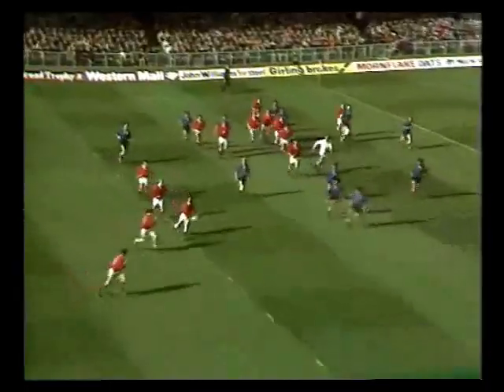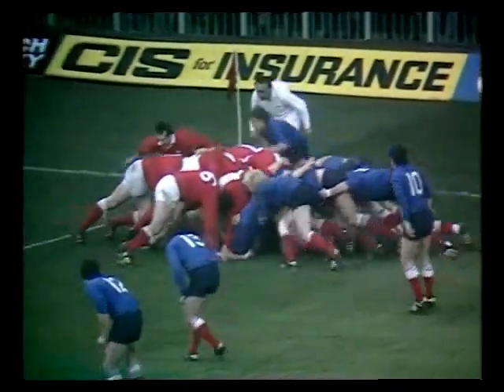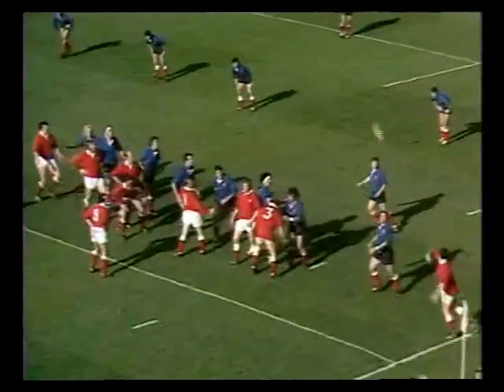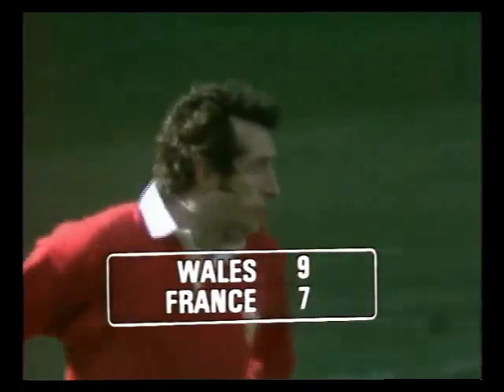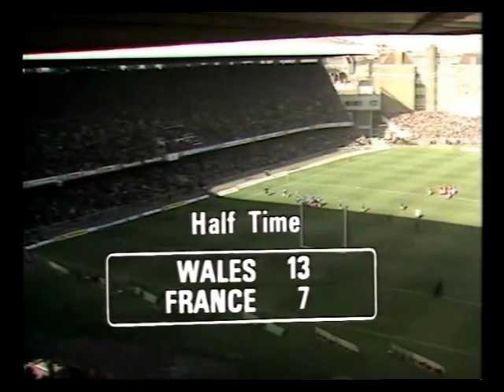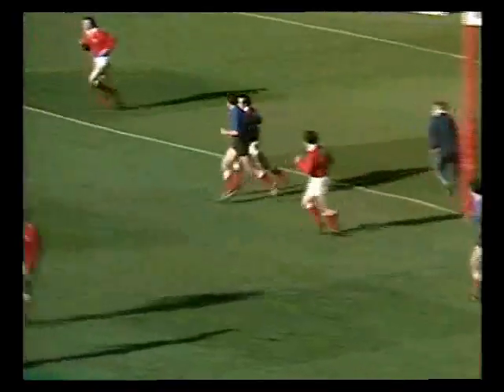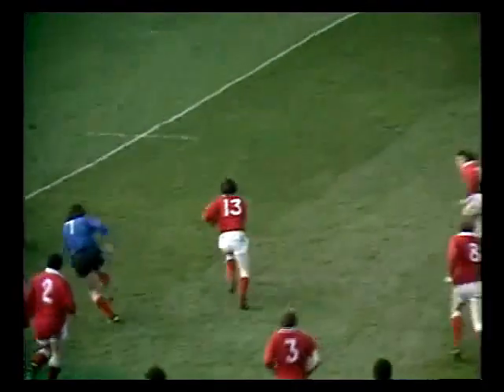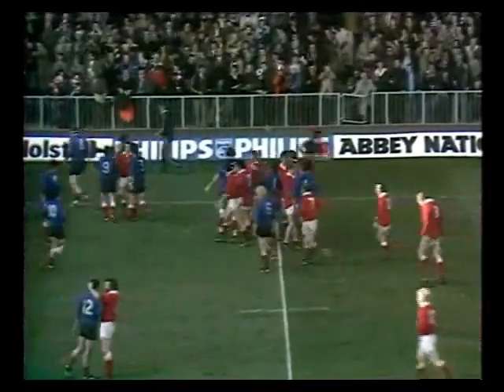Rugby Five Nations 1978 Wales vs France (classic rugby 2)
1978 Five Nations Championship - Wales 16-7 France - National Stadium, Cardiff
Half Time 13-7 Attendance 60,000 Referee Alan Welsby